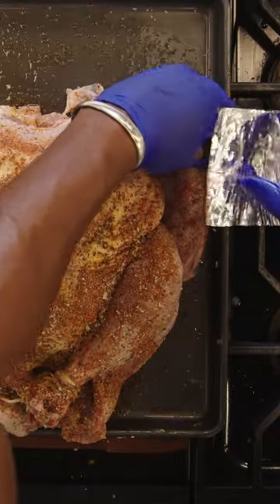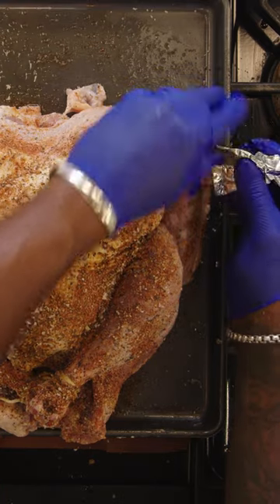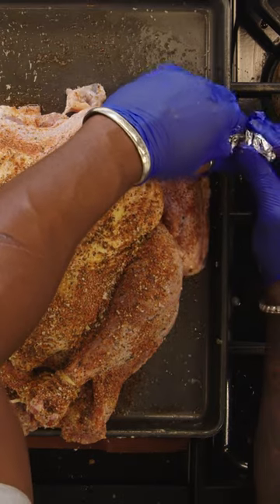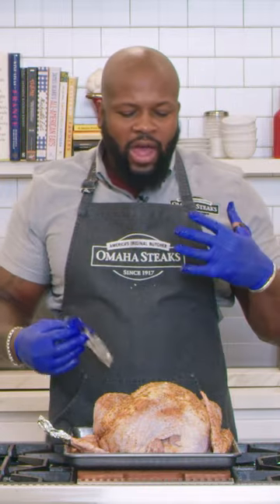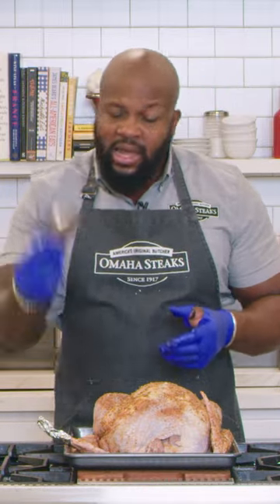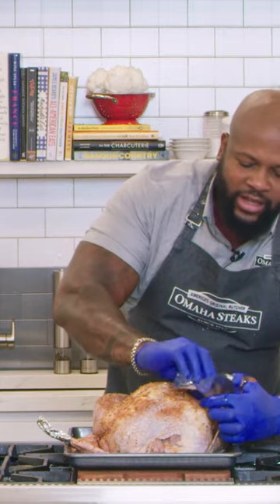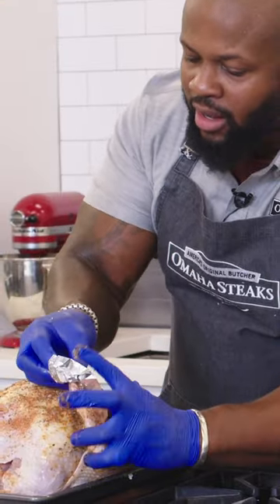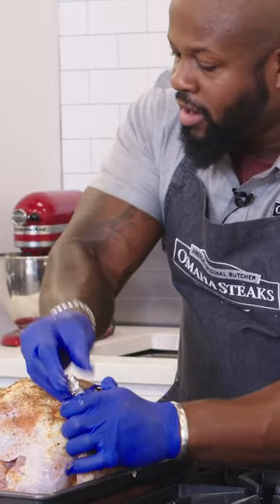Turkey Cooking Tip: Wrap the Turkey Wings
To prevent the turkey wings from overcooking, simply cover both wings with foil and remove one hour before your turkey is done. This allows the wing skin to get crispy without overcooking the tender meat.